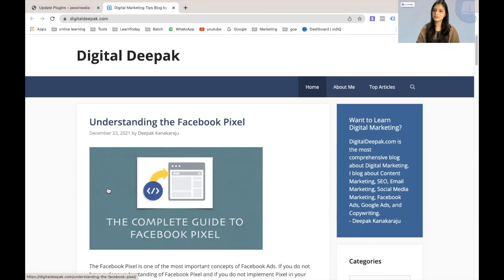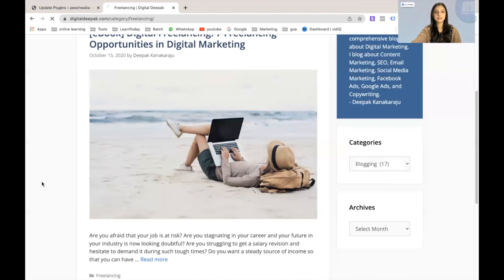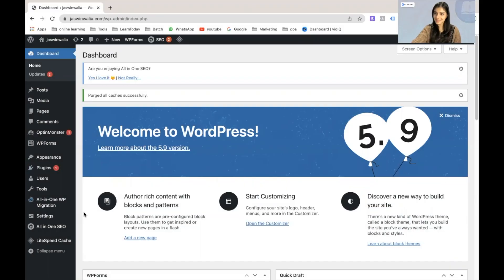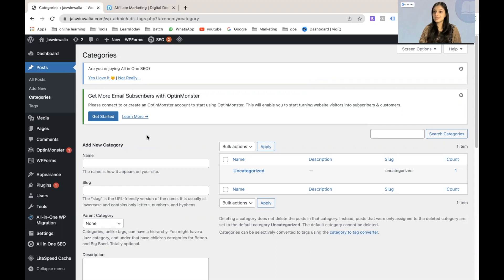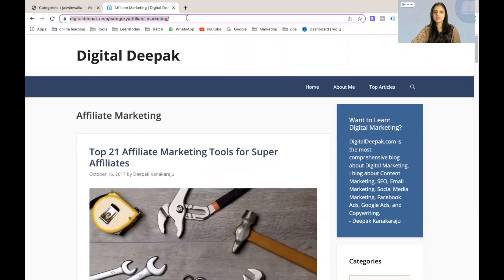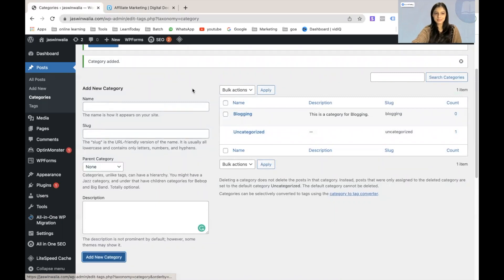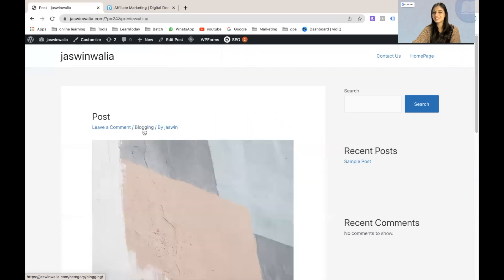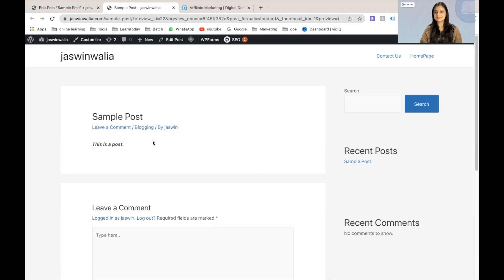How to add a new category for posts on your WordPress site?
In this video, we learn how to add a new category and assign a post to that category for our website.

Categories are the most basic method of grouping content on a WordPress site. Categorizing your content represents one topic or group of topics that are connected to one another. A single post can fit in many different categories at the same time. The point of having your content neatly organized is to make it easier for the reader to find it.

For example, if you own a bakery shop and you have multiple recipe blog posts for brownies, cupcakes, and cakes. You can add 3 new categories namely Brownies, Cupcakes, and Cakes. This makes it easier for your visitor to find what they are looking for and improves their experience.

This SOP will help you to add a new category for posts on your WordPress site and also assign posts to that category.

Video Chapters:
00:00 Why add Categories?
00:50 Example of Categories
02:35 How to add category?
05:30 Adding category to the post one way
06:14 Adding Category to the post another way
07:10 Updates on the next video